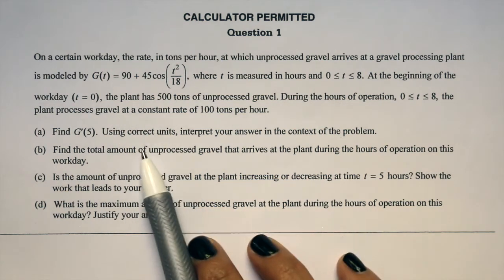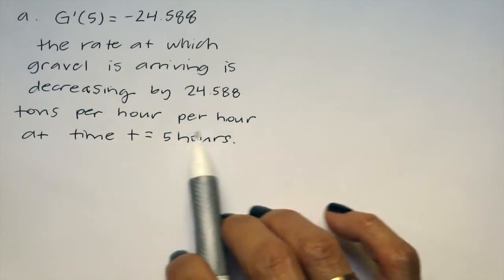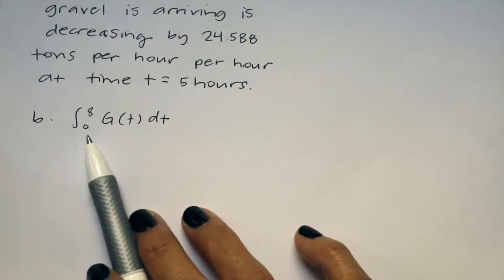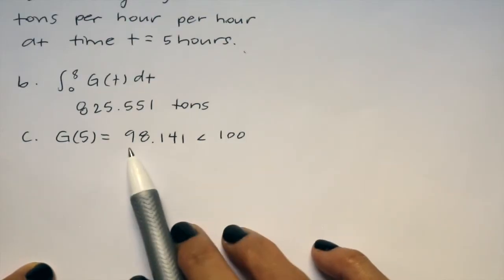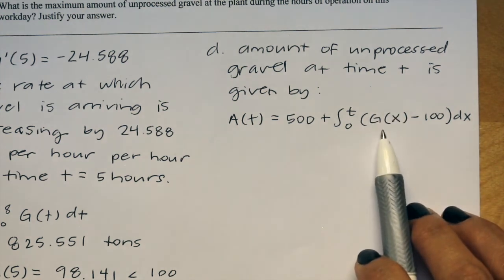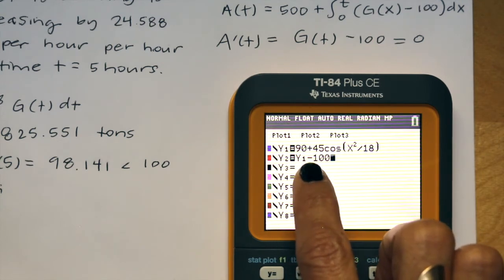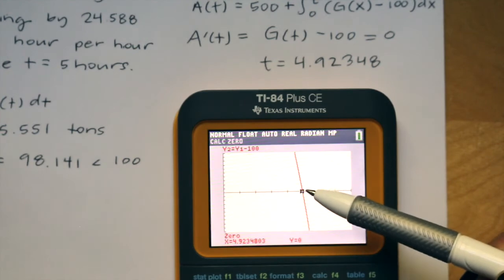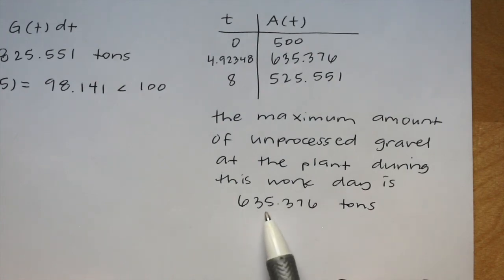frq: ap calculus bc exam 2013 #1 rate of change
AP CALCULUS BC EXAM 2013 #1: in this video i go through the free response question covering topics such as rate of change, identifying a maximum on a given interval, the fundamental theorem of calculus, and finding zeros on a TI 84 graphing calculator. thanks for watching! please subscribe: @mathwithyosh